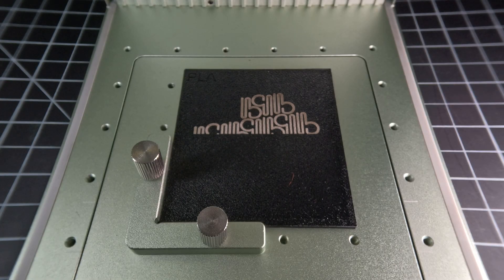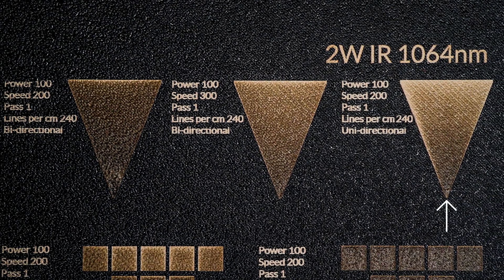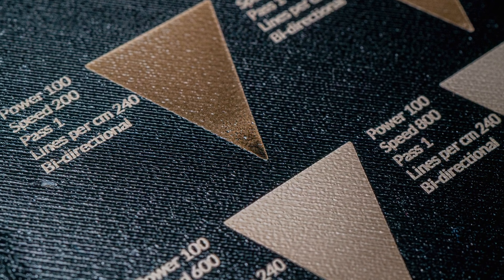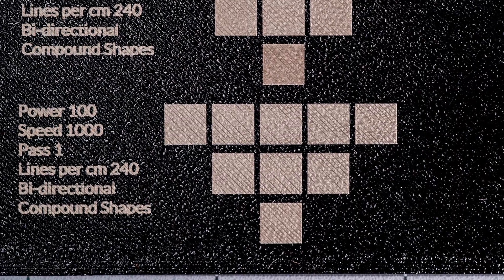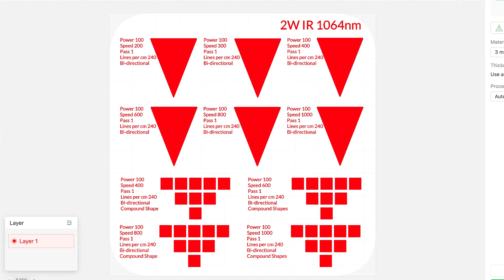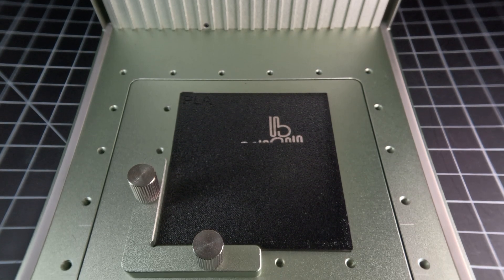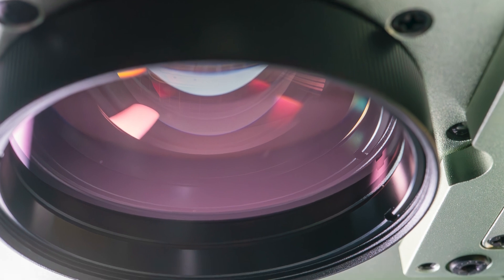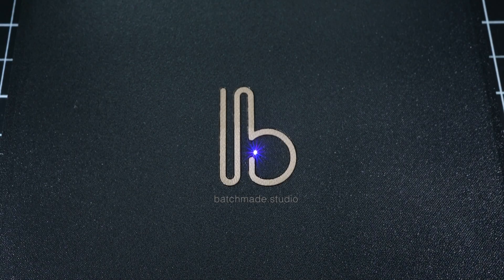Laser Engraving 3D Prints Part 2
It can be challenging to get the results one expects when attempting to use a laser to render a design onto a 3D printed piece. We go over a few ways to help troubleshoot some of these potential issues and gain a better understanding of the material you’re working with.